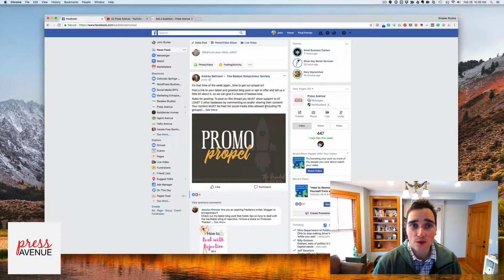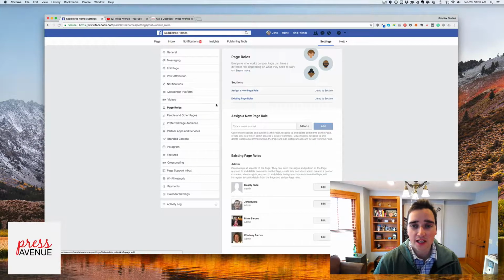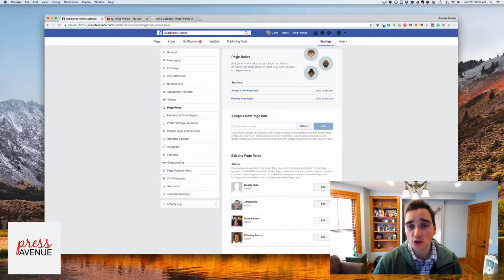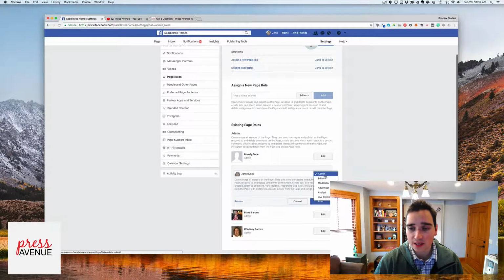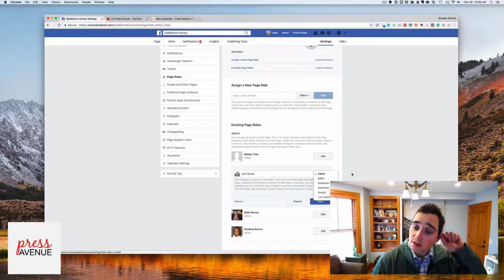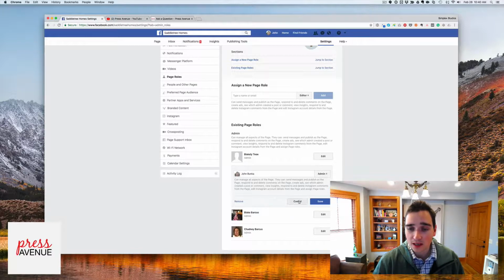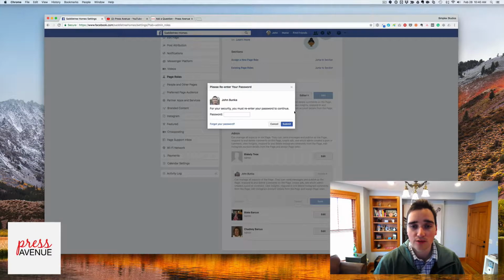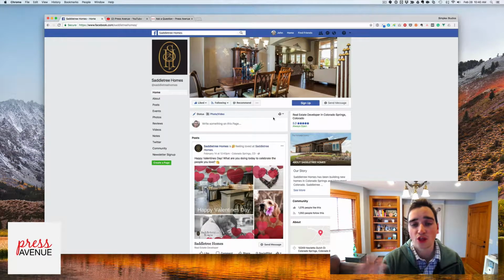Remove Facebook Admin From Facebook Business Page (Not a Profile)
Remove Facebook Admin From Facebook Business Page (Not a Profile) - AskBunka Show Episode 26

Remove Facebook Admin Business Page – Need to remove yourself or someone else? This guide is for you!

Have you ever found yourself stuck on a Facebook Business page? Below is a how-to guide that came in on our Ask A Question form on the top of this site. We love to help and if you are having trouble with Facebook, WordPress, clients, freelancing, business or more please ask! We would love to answer your question!

Reasons for Removing Yourself

You no longer work with this client
You get too many Facebook notifications
You no longer work at this company
You no longer want to manage this business page

Remove Facebook Admin - AskBunka Show Episode 26